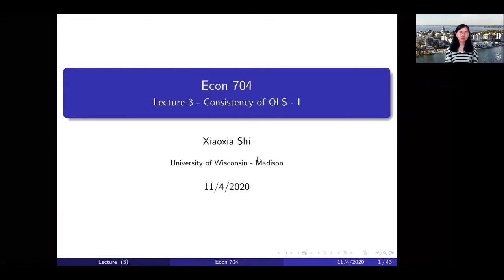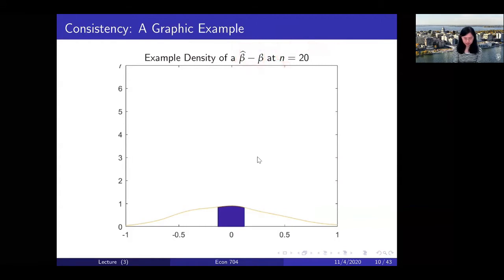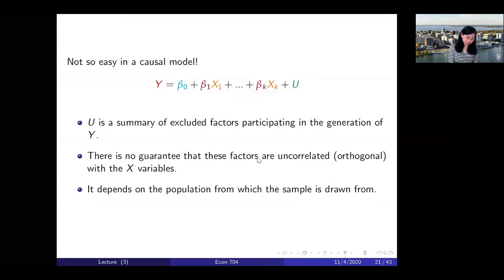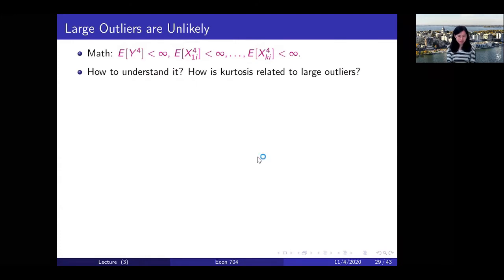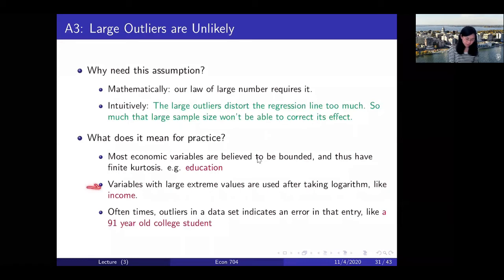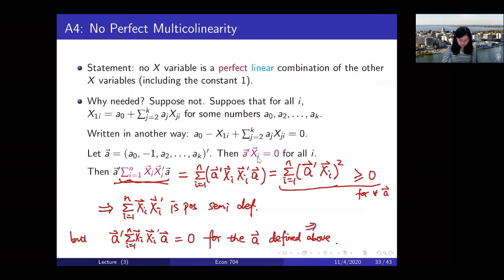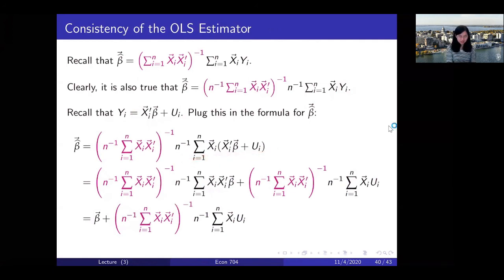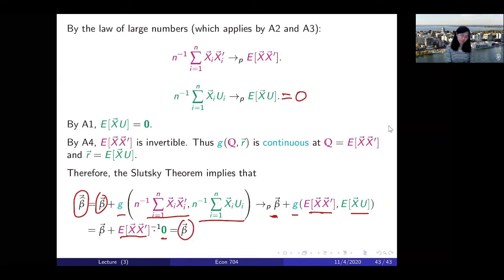Week10 Video 2 Consistency Of OLS